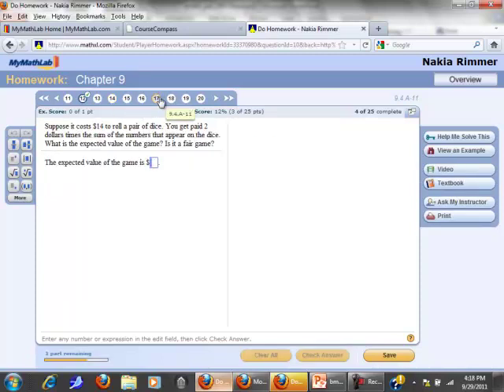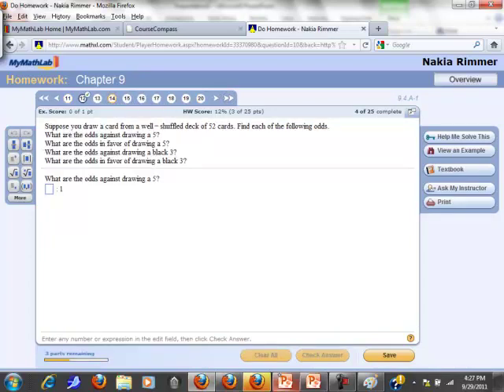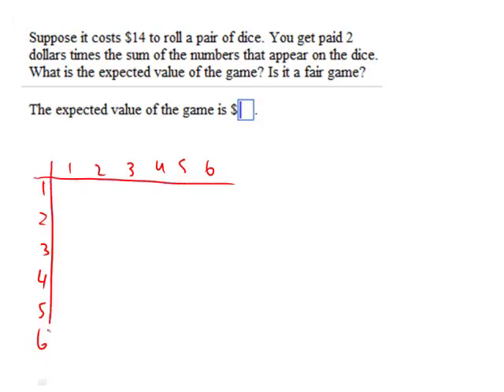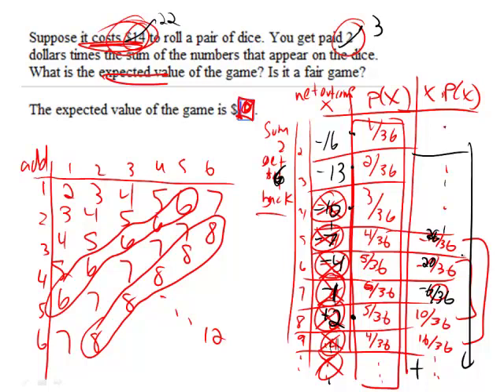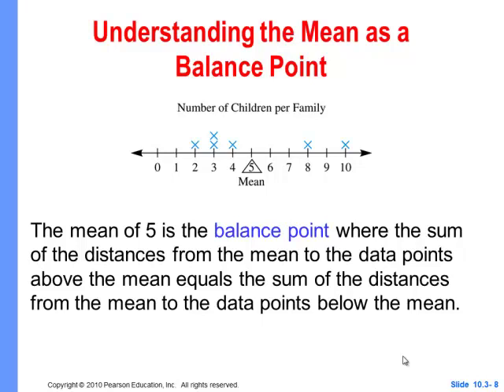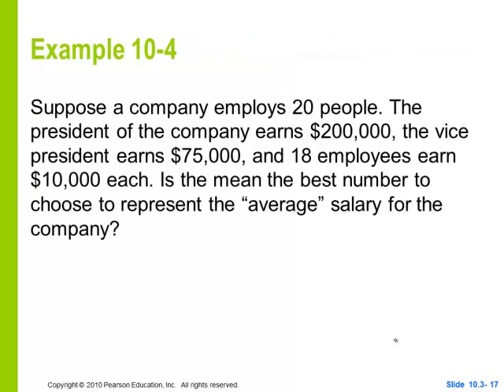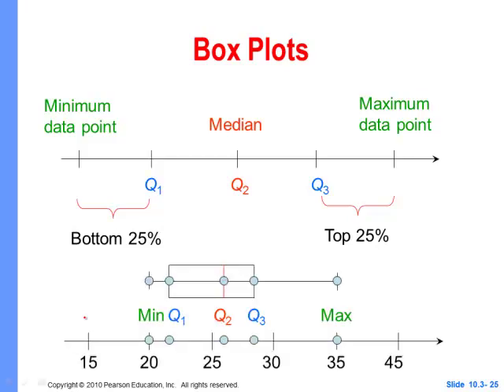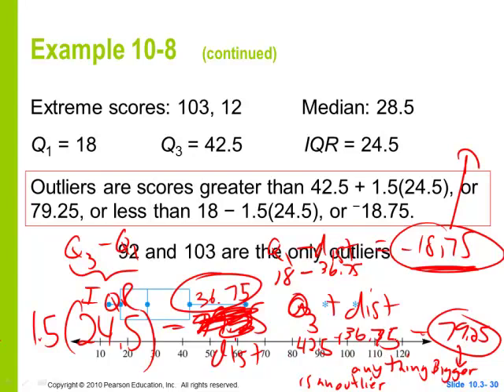Math 102 Mean, Median, and Mode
First some Chapter 9 (Probability) problems are answered and then we move to Chapter 10 section 3 The 3 M's